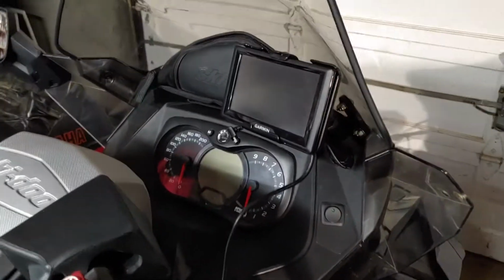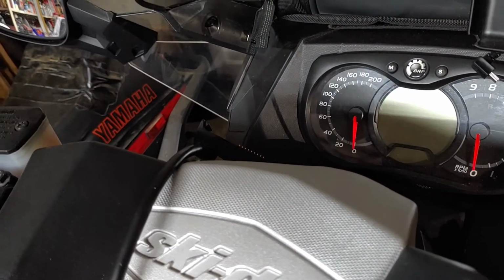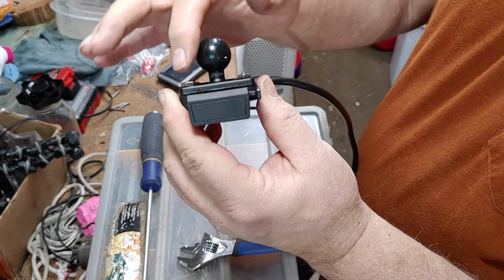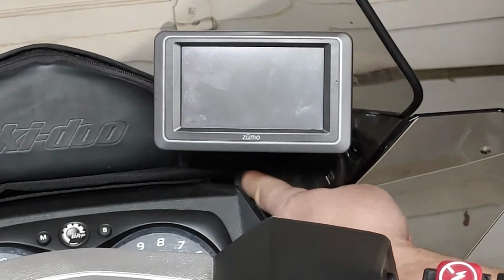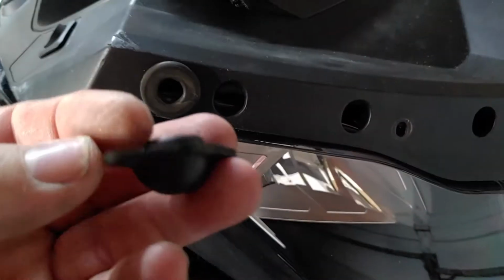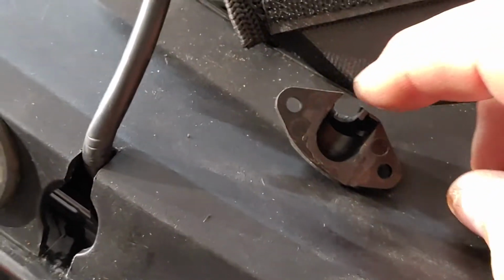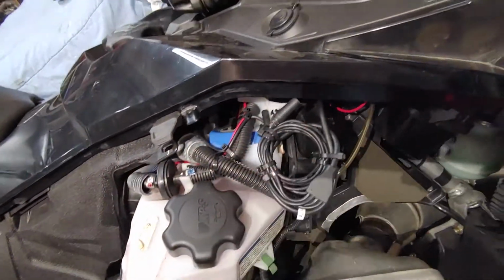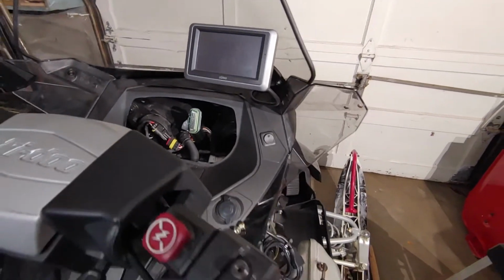Garmin Zumo 665 install on 2012 Ski doo GSX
Follow me as I swap out a NUVI 52 Garmin to a ZUMO 665. This is a complete install on my snowmobile and I had a plan but it kept changing as I was doing the install. I was running into parts of the install that required more thought on this due to the wire harness size and length. You will see how I keep changing my plan for a smarter installation.

This is not a paid advertisement for the products I use. I use these products because they work for me.